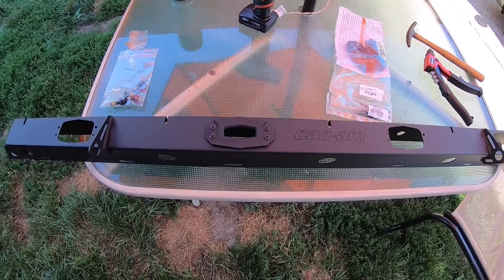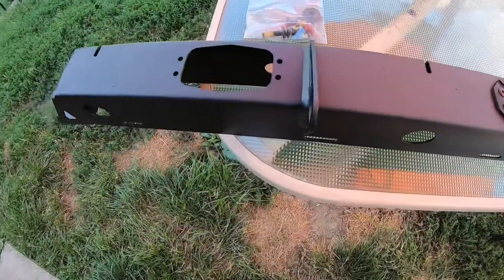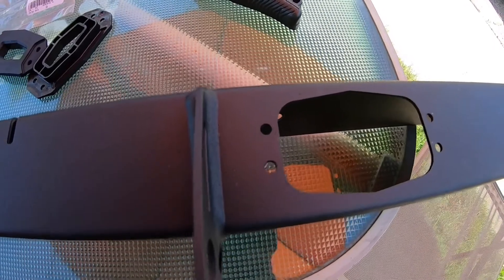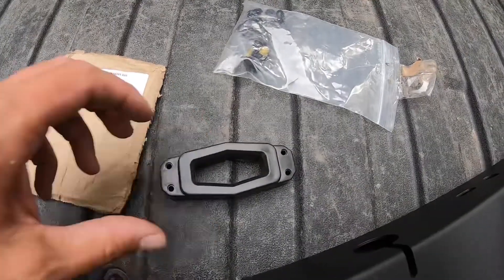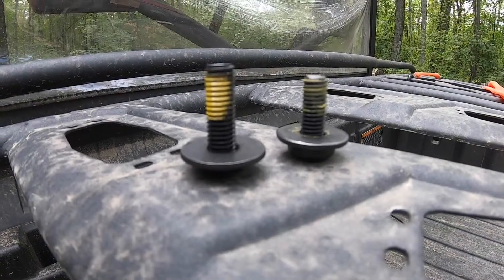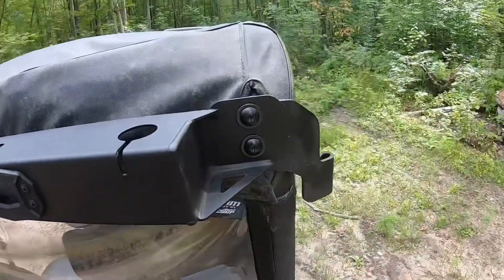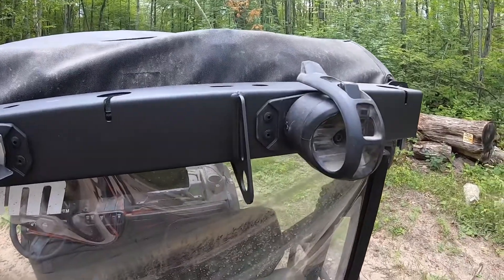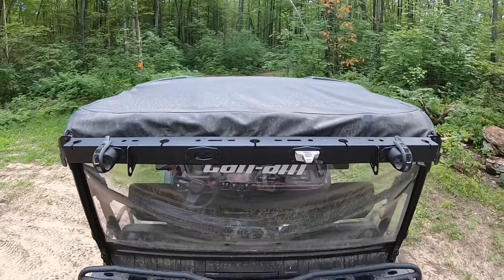Canam Defender Rear Accessory Bar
Install and overview use on the new Canam Defender OEM rear accessory bar.